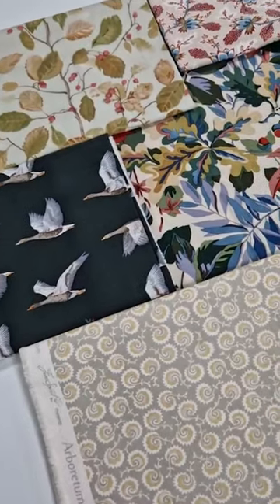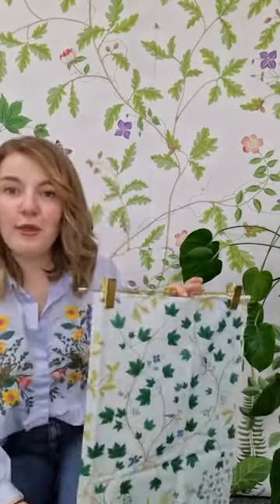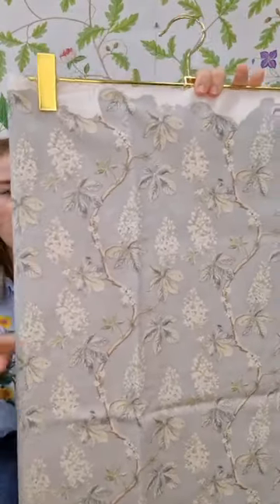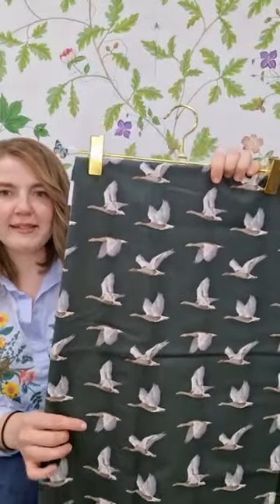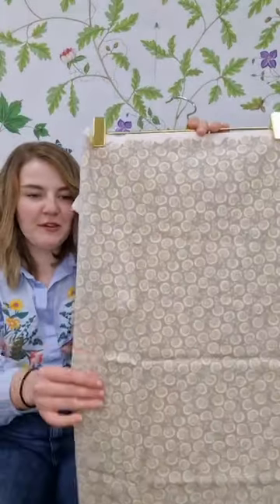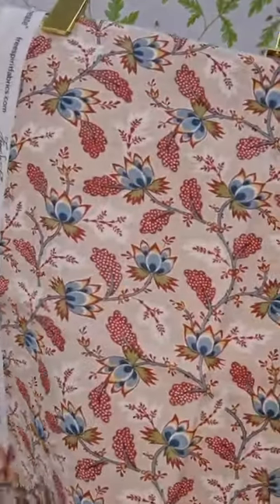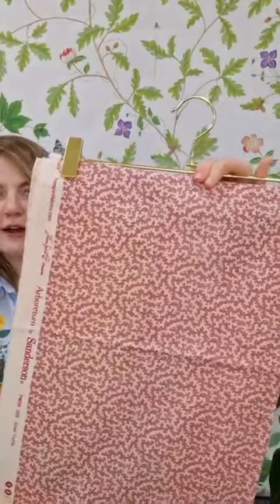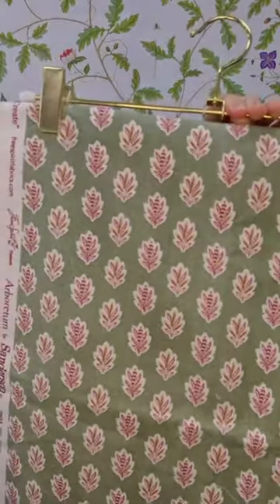Sanderson introduces Arboretum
Step into the English countryside with Sanderson, where ancient woodlands and protected wildlife await you in their lovely new collection, Arboretum. These enchanting designs effortlessly blend contemporary, stylized elements with archival influences, capturing the essence of England's aesthetic in every design. Arboretum arrives in September, bringing timeless elegance to your creative projects.